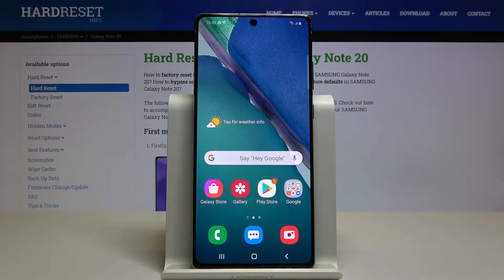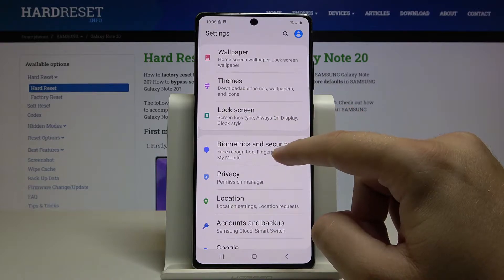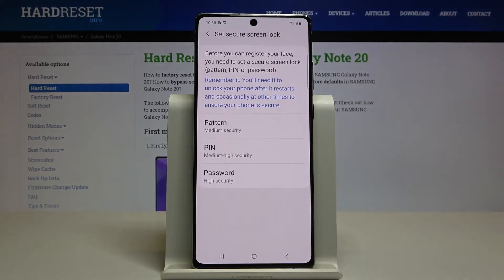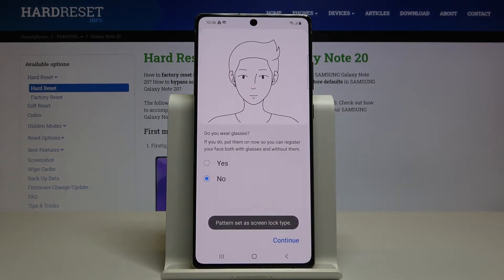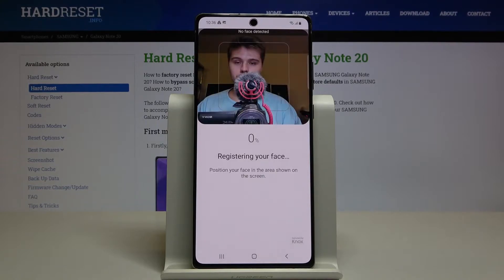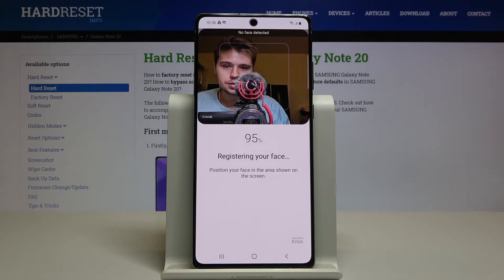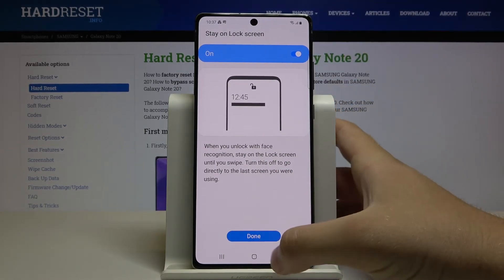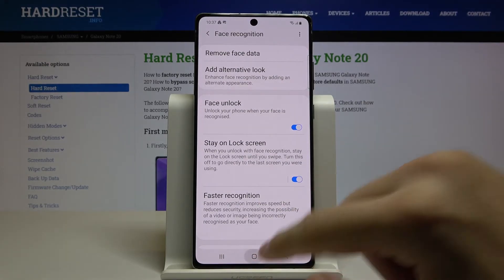How to Set Up Face Unlock in SAMSUNG Galaxy Note 20 – Add Face Unlock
Learn more info about SAMSUNG Galaxy Note 20:
If you are wondering how to change the screen lock method in SAMSUNG Galaxy Note 20, check out this tutorial. Today we are going to show you how to properly scan your face and set up the screen unlock method with face recognition. Check out other methods to block a Galaxy device, visit our YouTube channel.